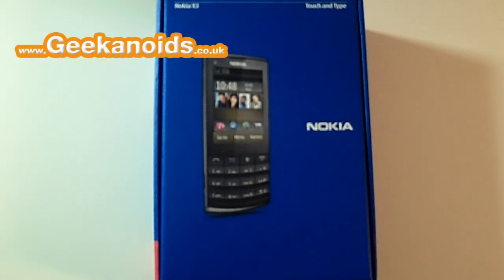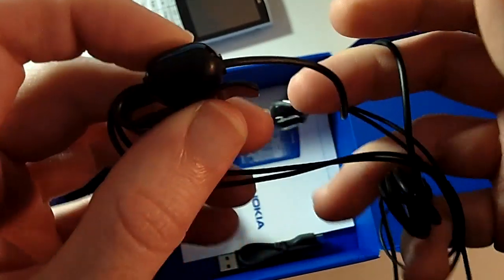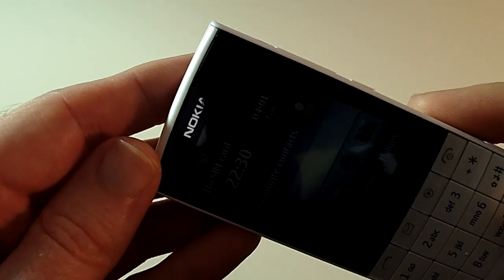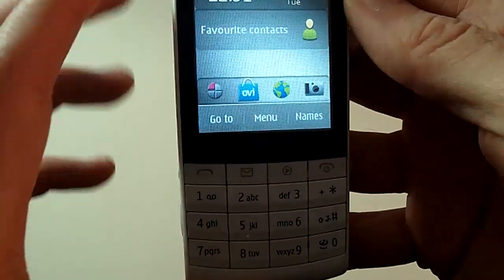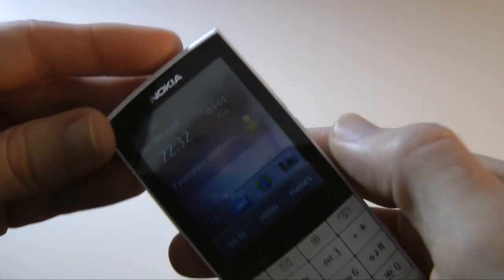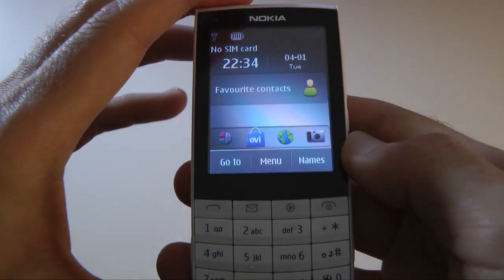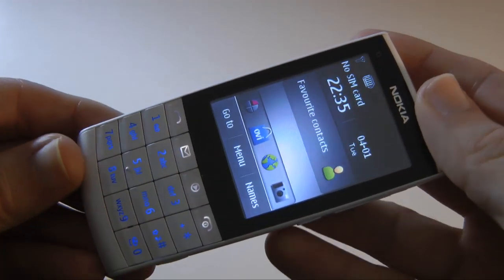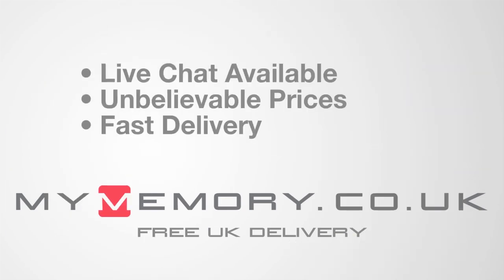Nokia X3-02 Touch & Type Mobile Phone Review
Bonus video for you today, recorded with the Kodak Playtouch (sorry I forgot to upload earlier in the month). In this video I take a look at the Nokia X3-02 Touch & Type Mobile Phone.